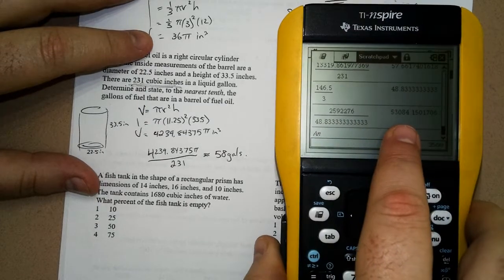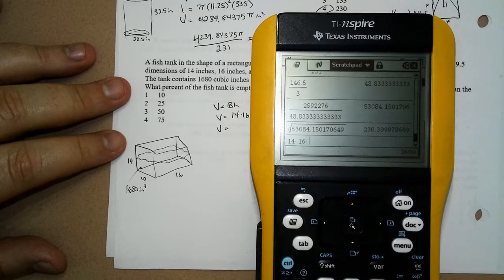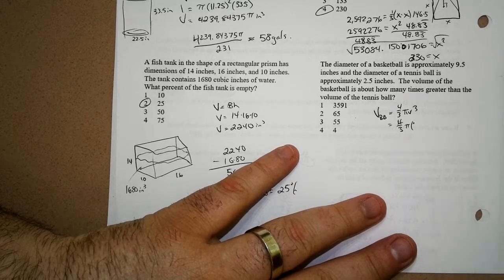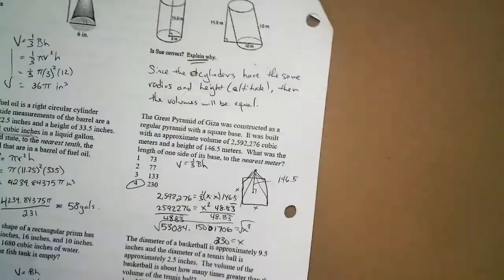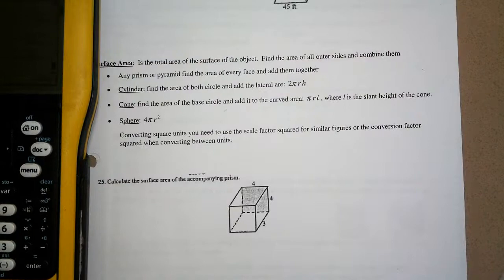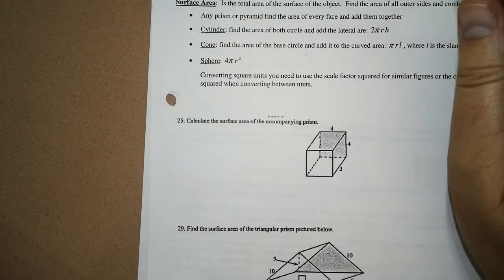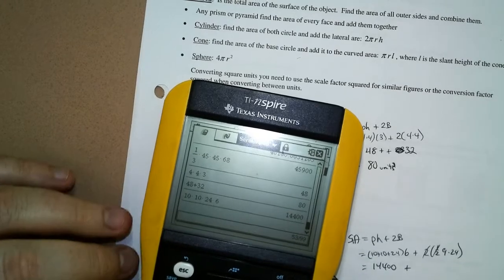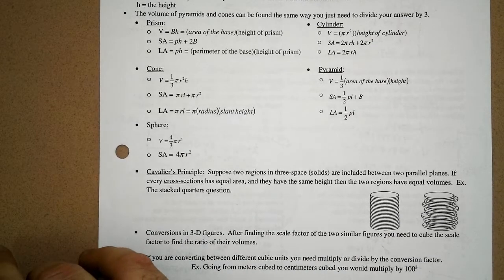3-D Figures Volume, SA, LA pages 2-3